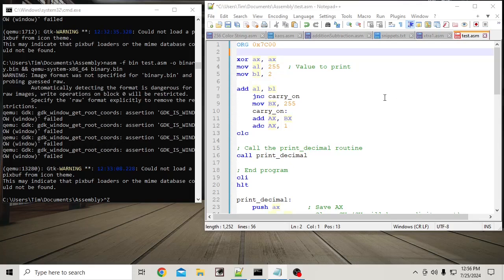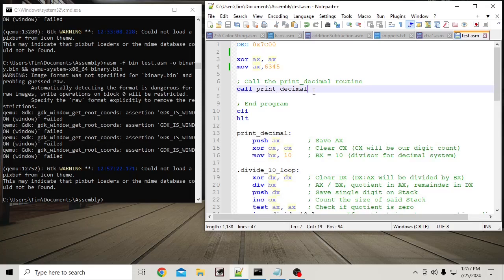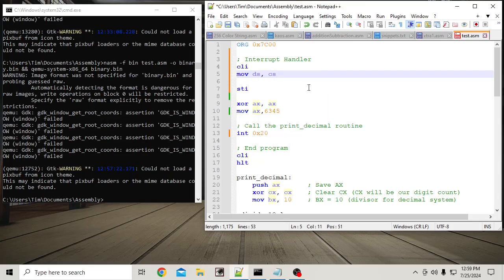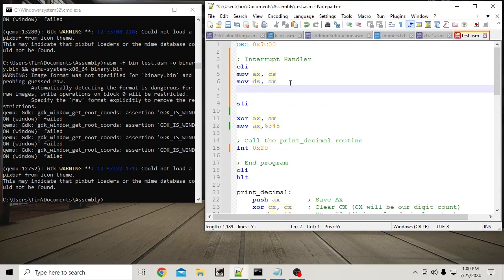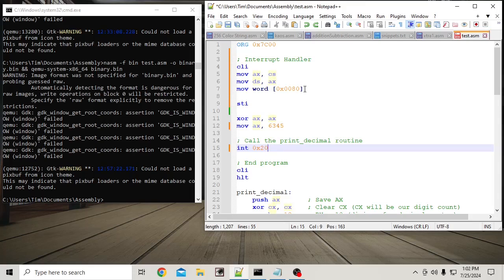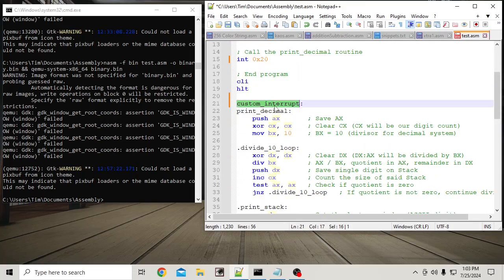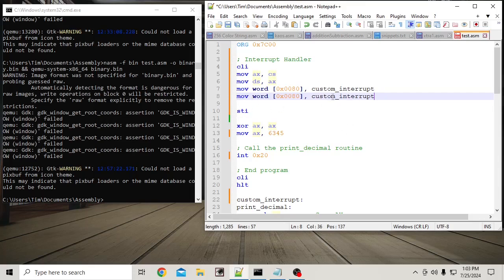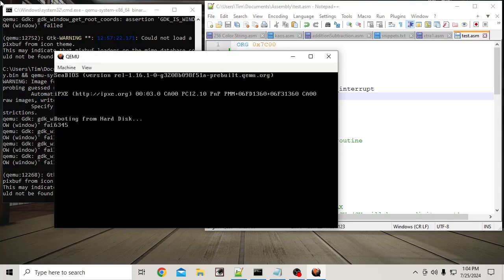Custom Interrupts in Assembly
Create your own Interrupts in Flat Assembly for NASM on Windows